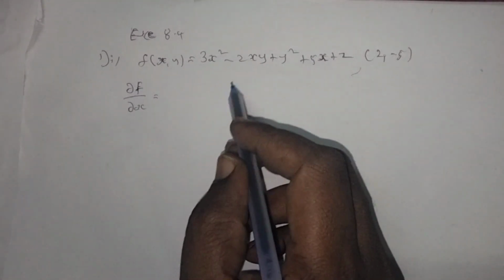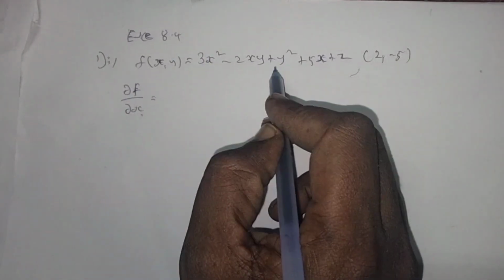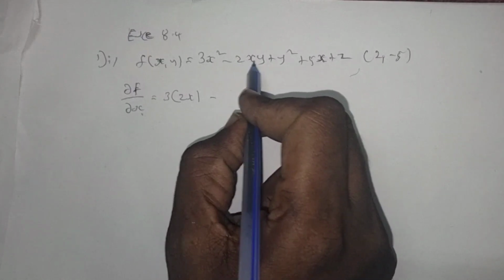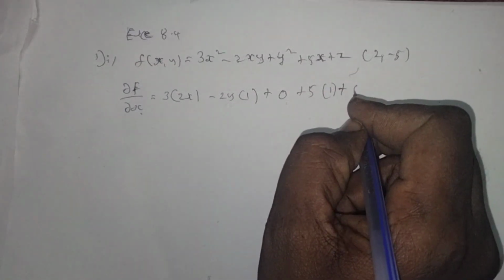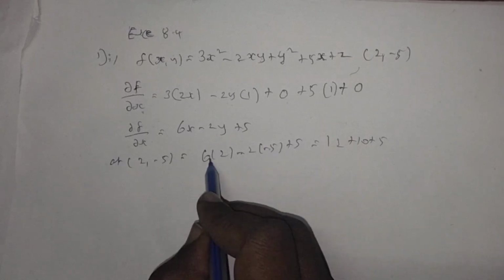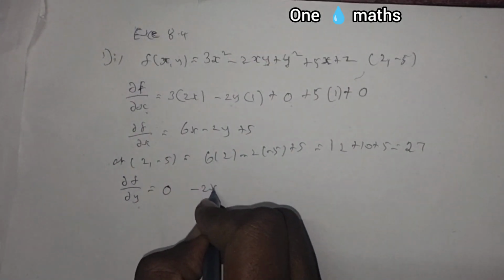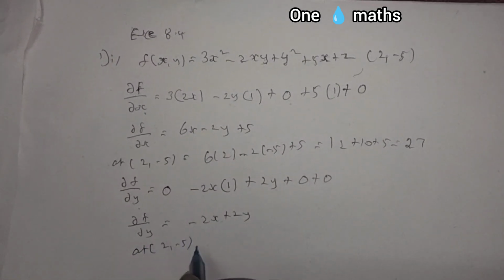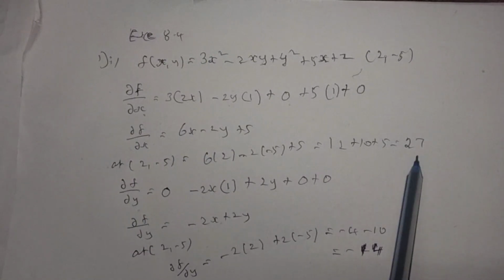12 TN SCERT exercise 8.4-1-i